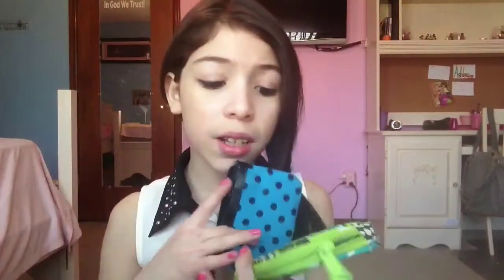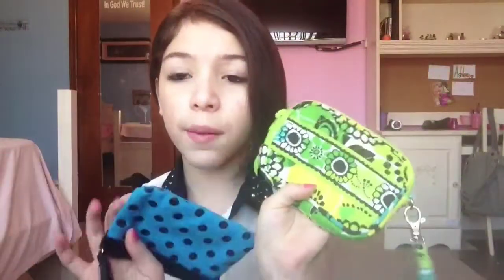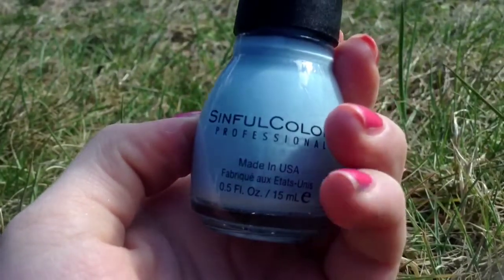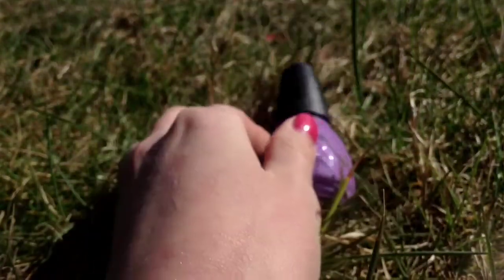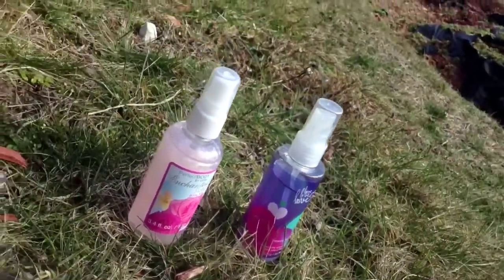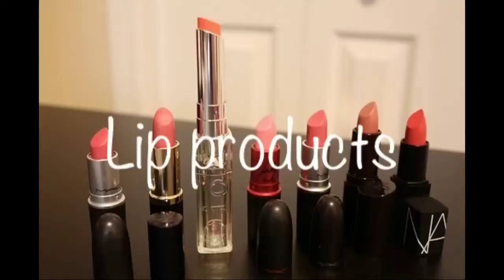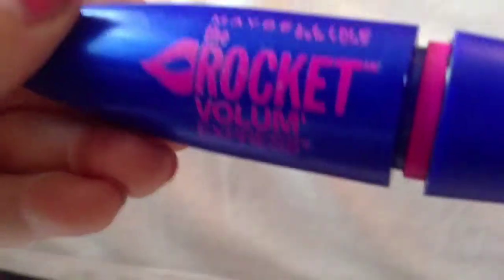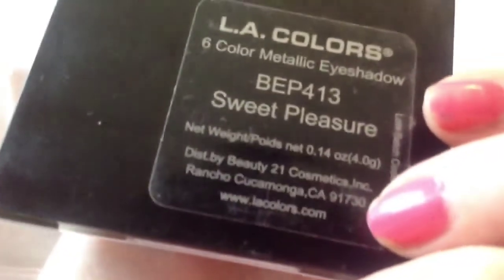Spring 2013 Must Haves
Hai girlies💕.   It Ashley 😊. Hope this is a helpful video for u guys💕. Happy Spring🌸🌷💐🌺🌹🌻🌼💕.   Leave any video suggestions or questions in the comments below.  Luv ya bunches❤😘💕💜.
                  Xoxo -Ashley💕😘